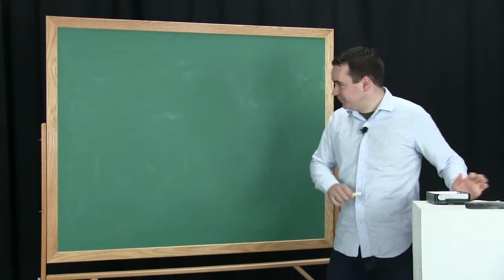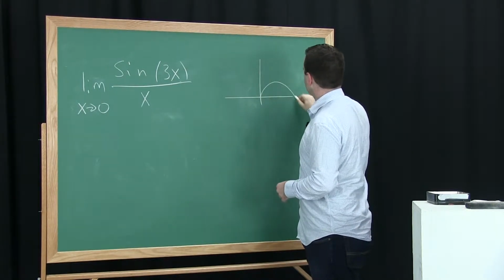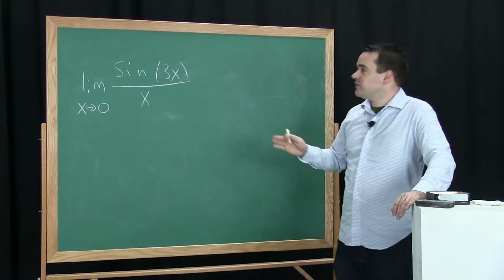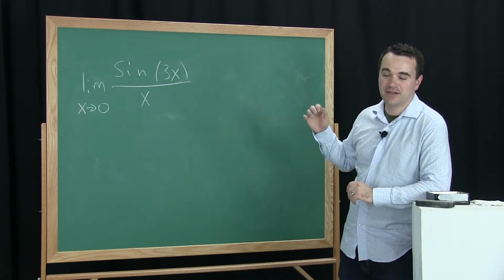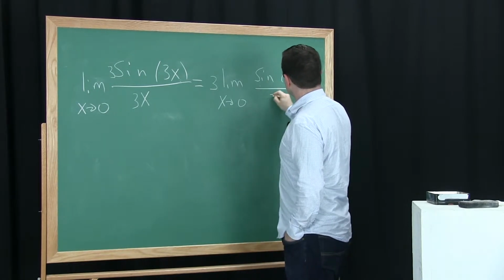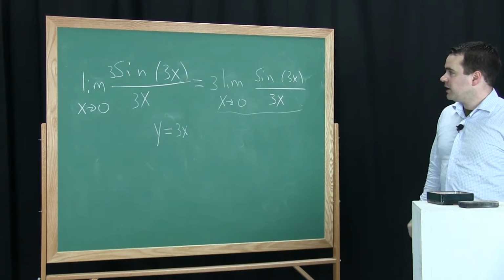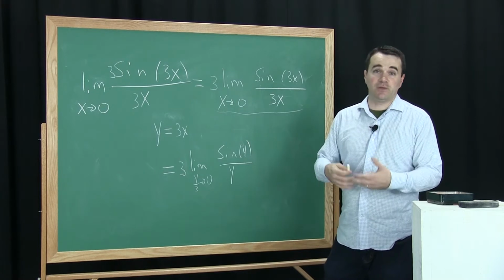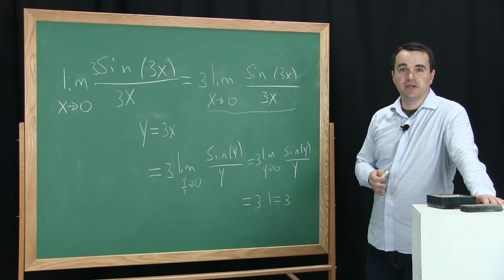Limit of (sin 3x)/ x